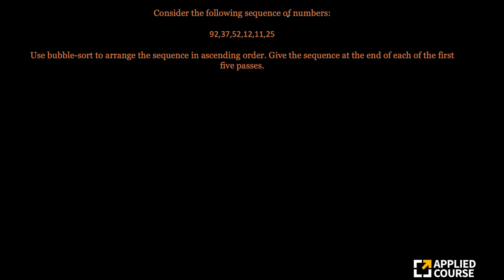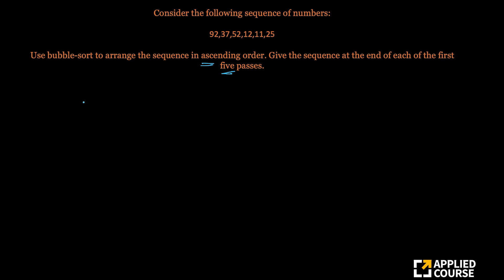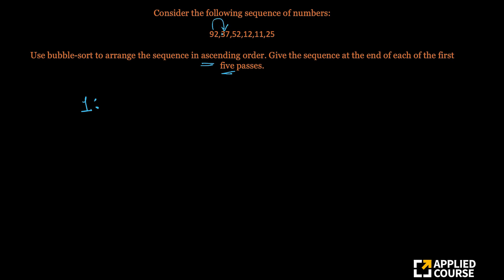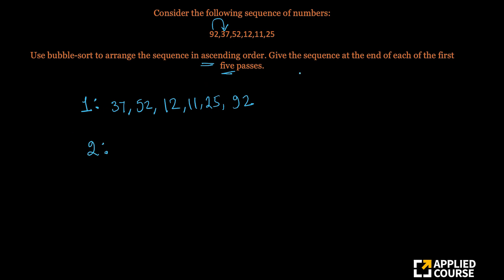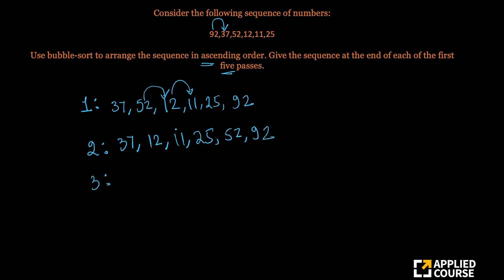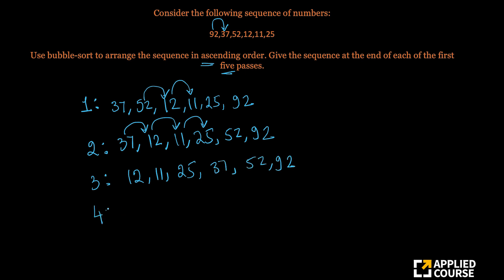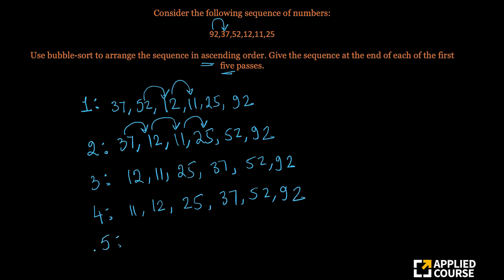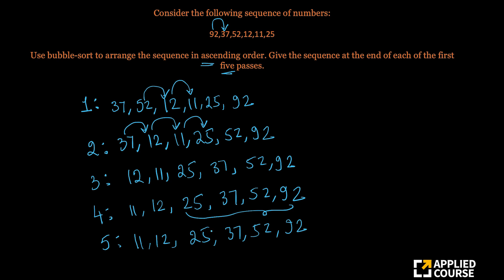Solved Problem: Bubble Sort | Appliedcourse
Chapter Name: Bubble Sort